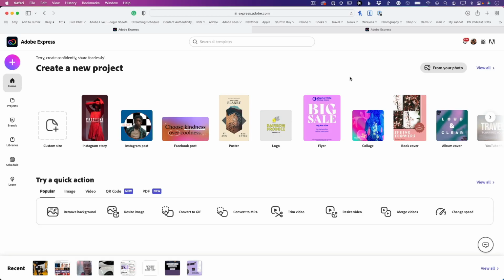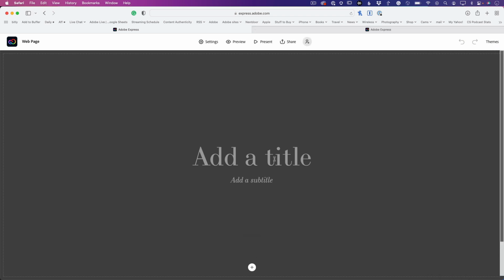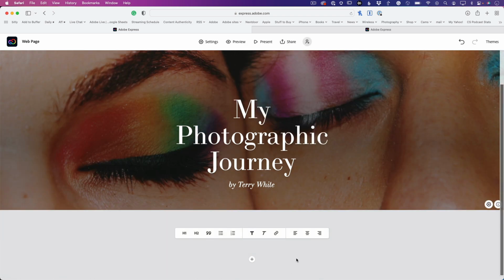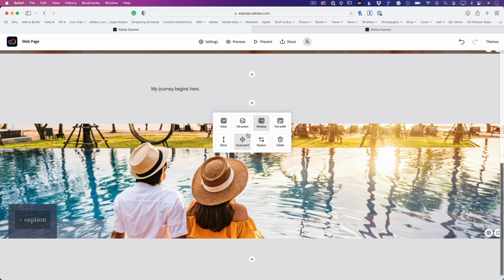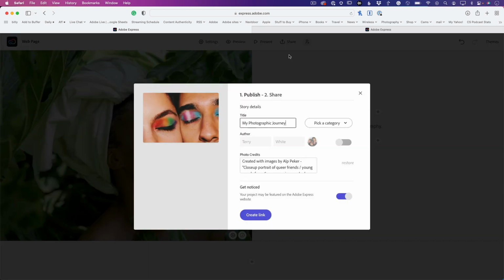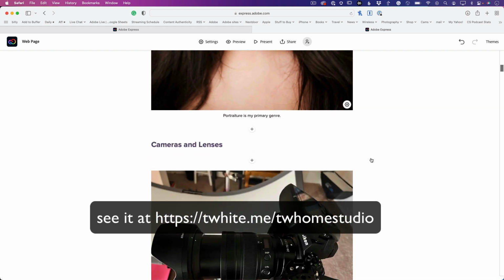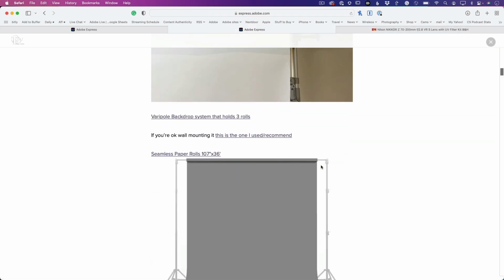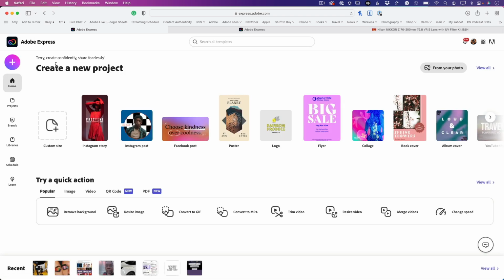Did You Know You Can Create a Web Page Easily in Adobe Express?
Here's the 2nd episode in my Did You Know? series. This time we'll take a quick look at how easy it is to create a web page in Adobe Express for telling a story, promoting a product or event, and more. The use cases are endless.

To see the page I published in the video, check it out